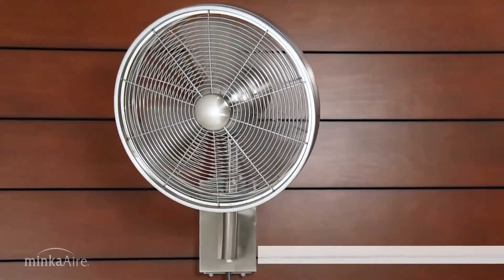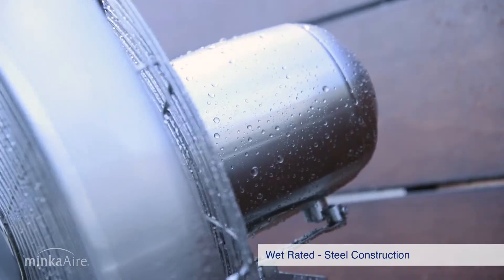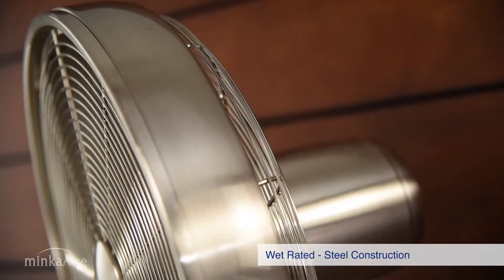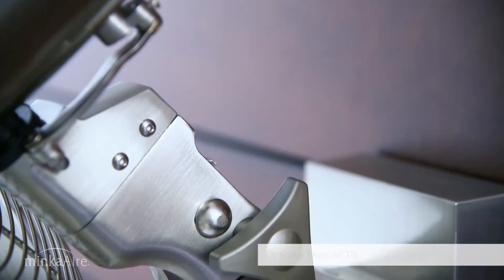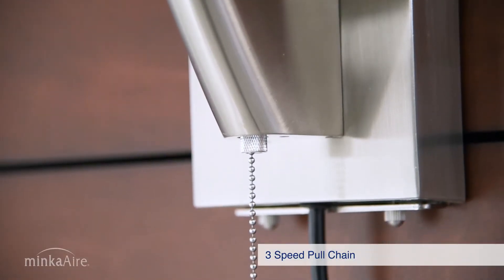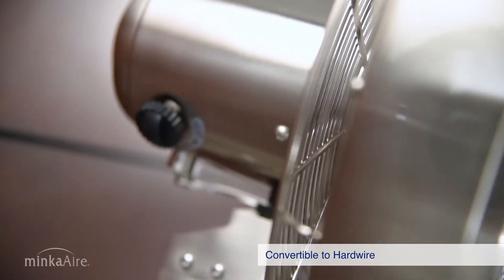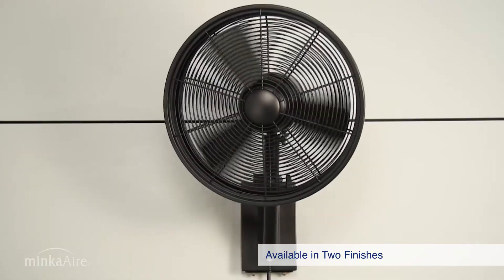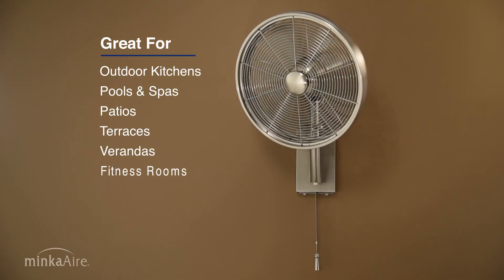Minka-Aire® Anywhere Fan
Find out more at Minka.com